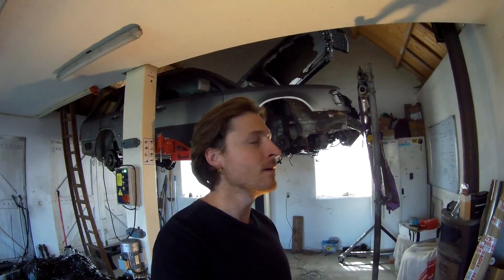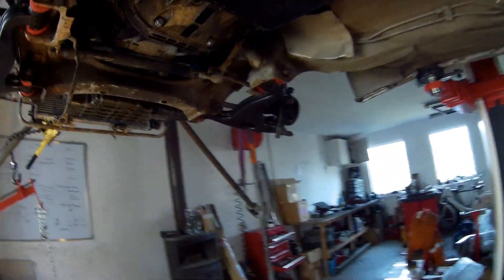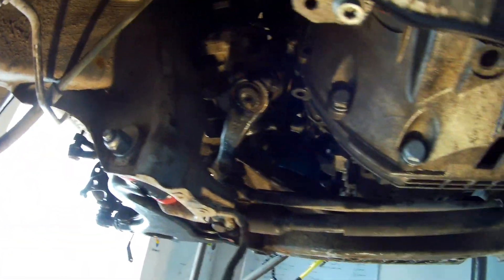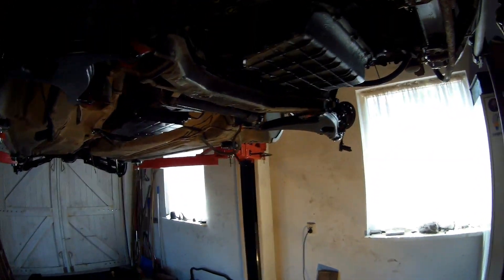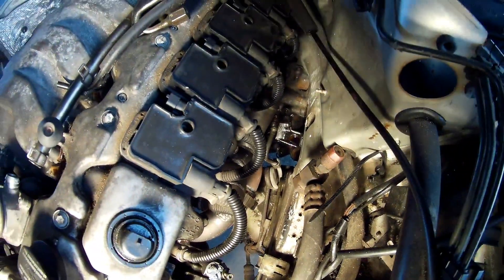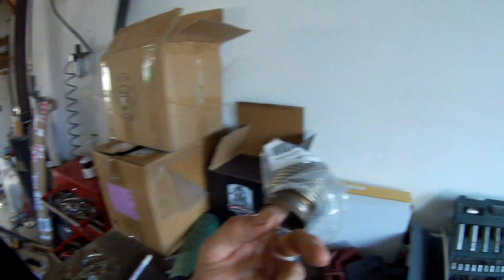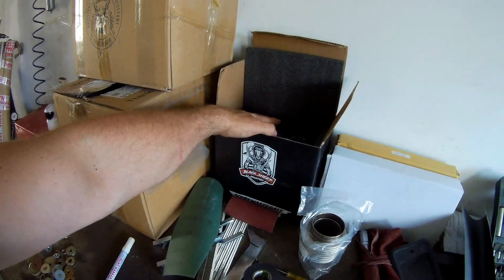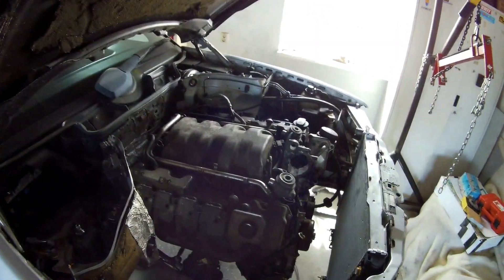M113 turbo manifolds done & steeringbox clearance solved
So finally an update on the project. I needed some time for sorting out parts and getting stuff back from the machine shops.

The M113 turbo manifolds are fully done.  The flanges where a little warped so needed to be machined for a nice straight surface. The manifold flanges are 10mm think steel. The pipe i am using is also mild steel 2.6mm thick.

Because i have placed the engine backwards as far as possible in the engine bay the exhaust manifold is in the way of the steeringbox.  When in oem position.  So i could go for a 400e/500e steeringbox but these are rare and expensive. And still would not be sure this would clear the manifold.

So i lowered the steeringbox about 40mm and modified the reaction arm.  So it would fit the rest of steering components in oem position.

JMSpeedshop.com